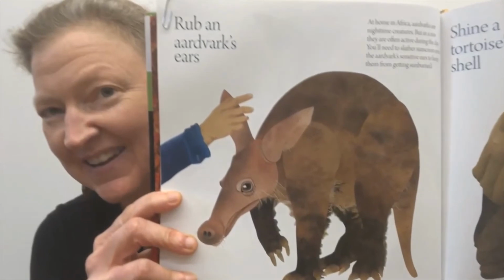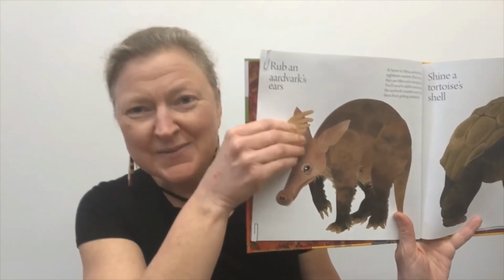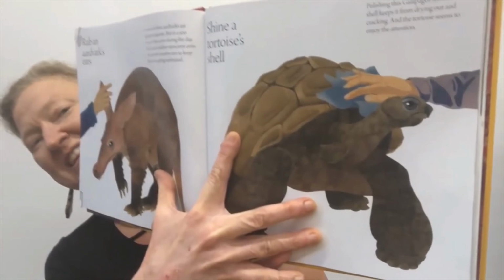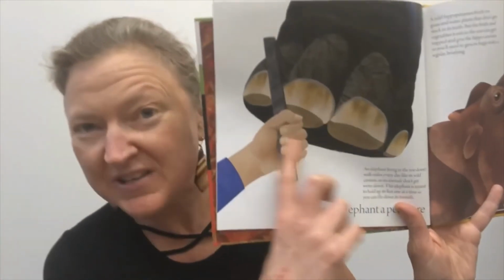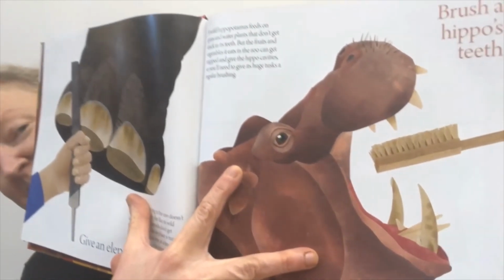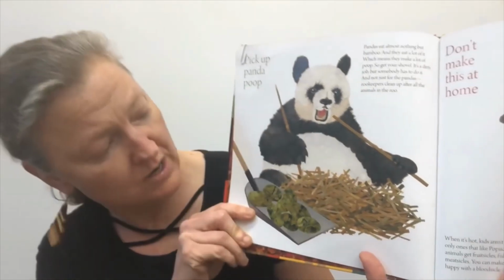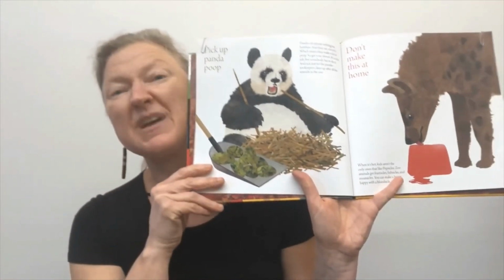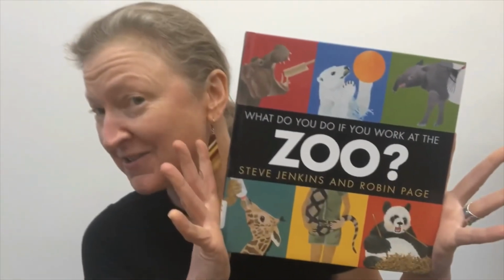Virtual Family Storytime Z is for Zoo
Let's talk, sing, read, write (in the air) and play together as we share stories and rhymes about zoos and the letter Z.  We'll build early literacy and school readiness skills while we have fun! Geared to ages 2-5 with their caregivers.